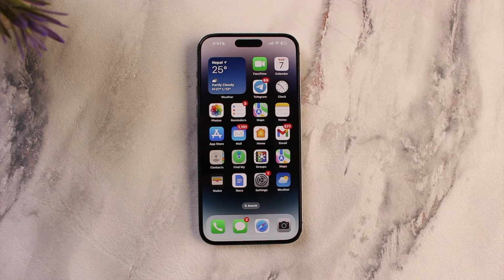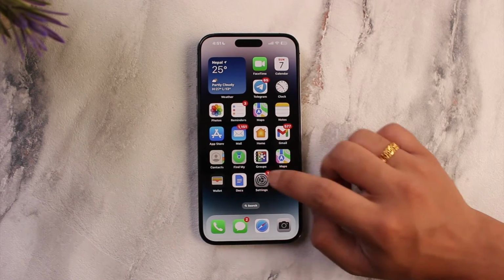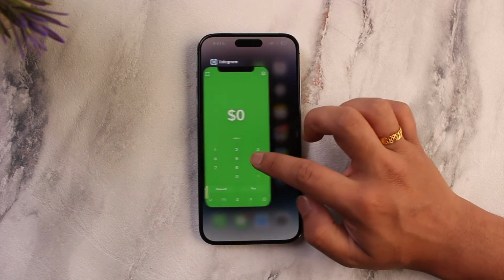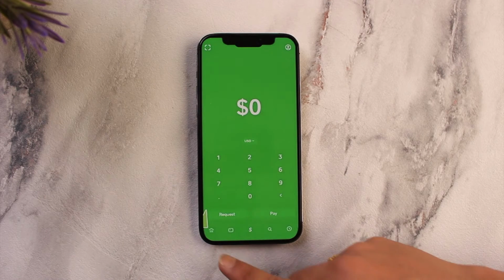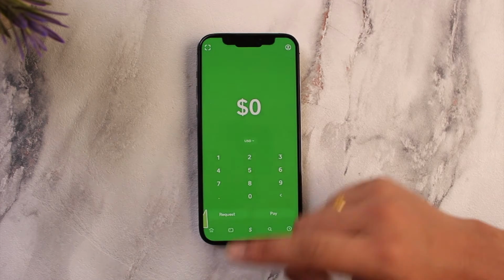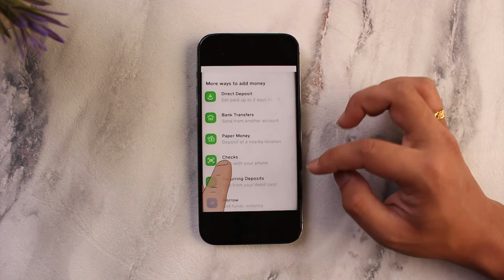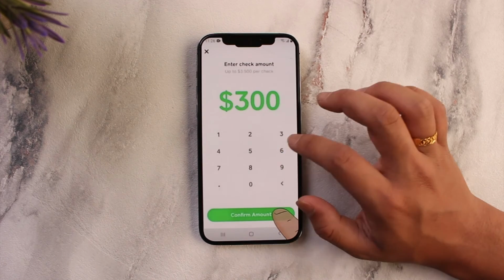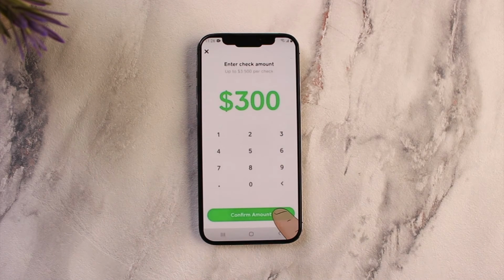How To Get The Check Deposit Option On Cash App !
In this tutorial video, I am simply going to show you how you can get the check deposit option on Cash App.

~Chapters:
0:00 Introduction
0:12 Get The Check Deposit Option On Cash App
0:51 Conclusion